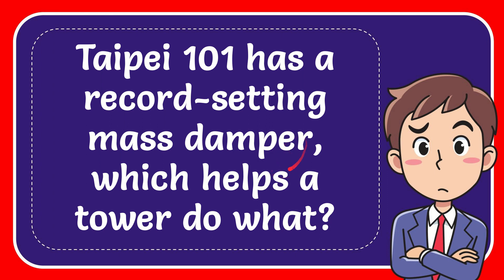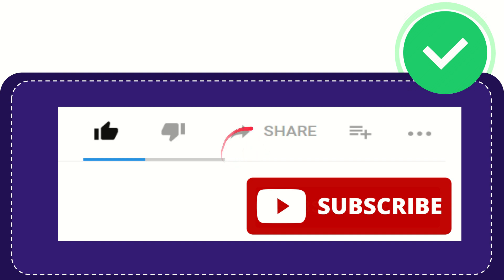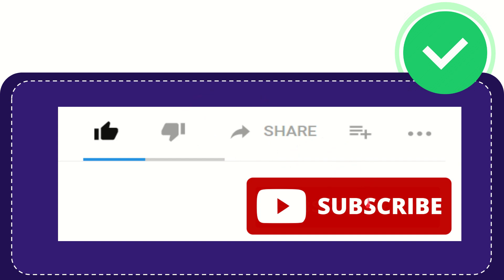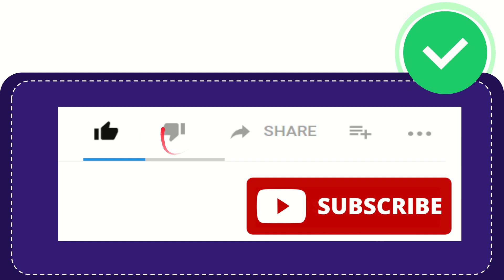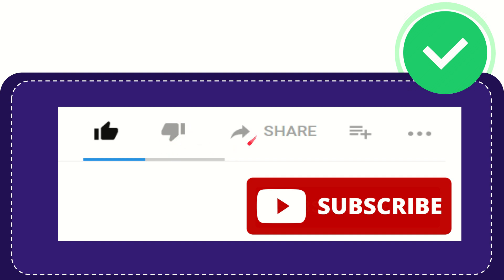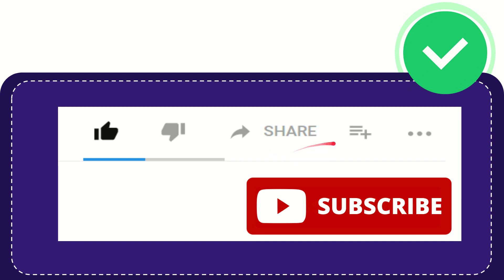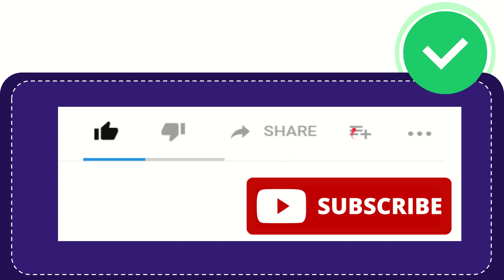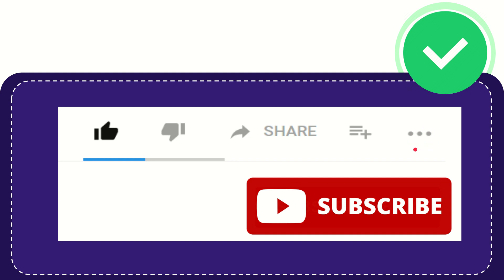Taipei 101 has a record-setting mass damper, which helps a tower do what?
Taipei 101 has a record-setting mass damper, which helps a tower do what? NEW VIDEO#